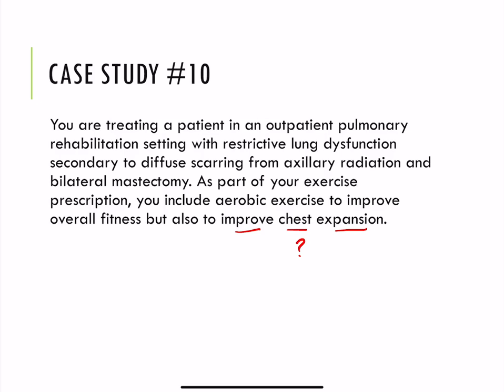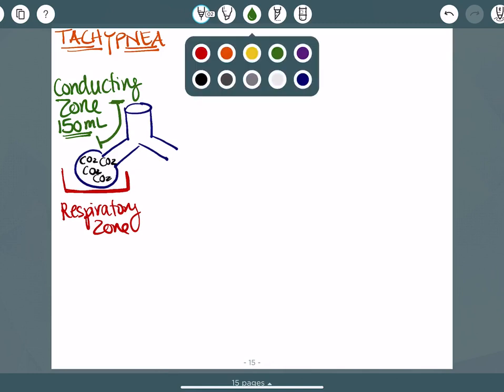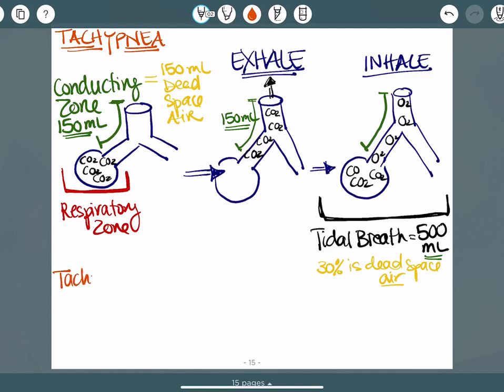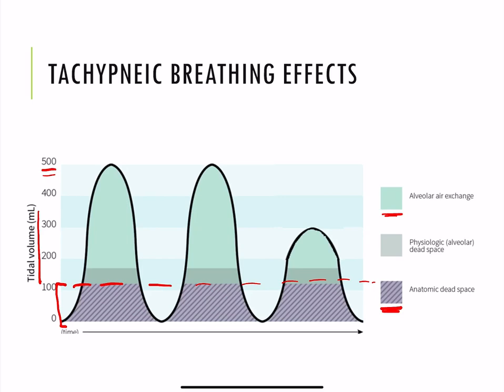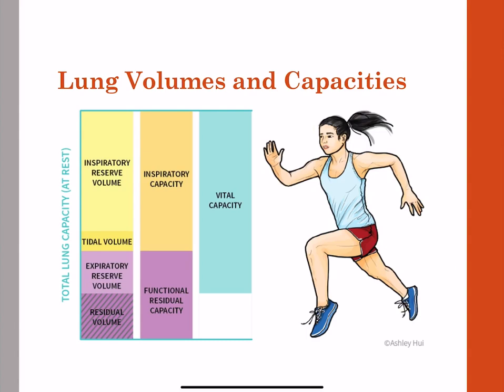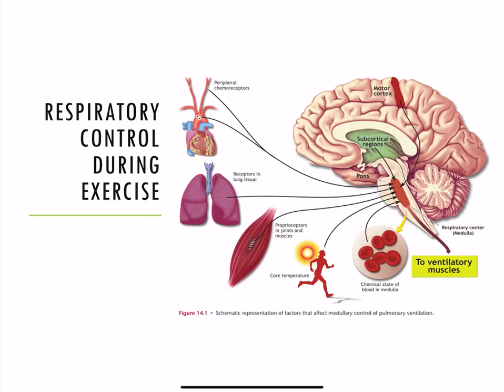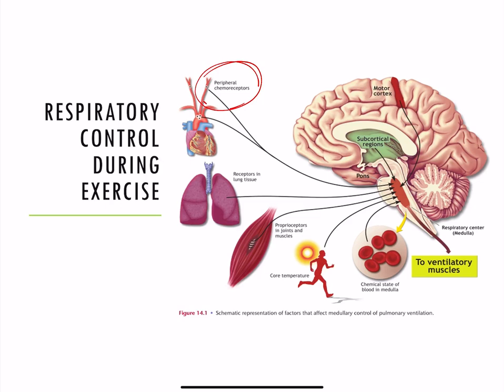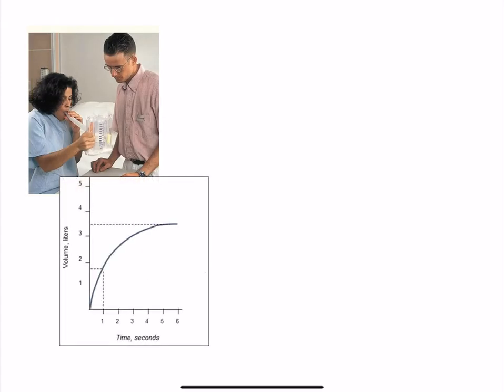8 - Special Population: Pulmonary Disease (2)